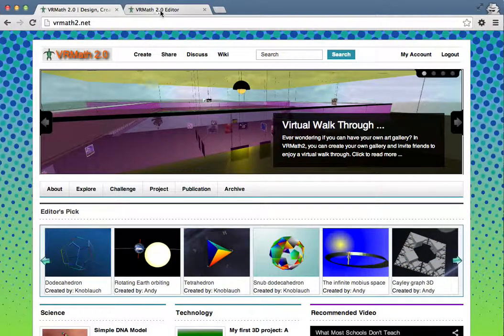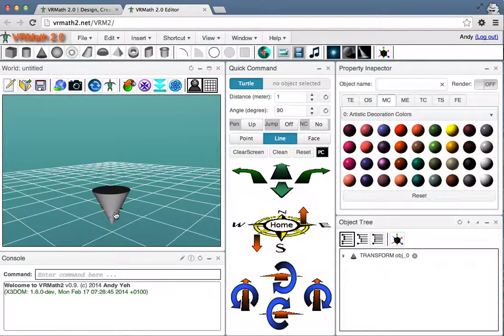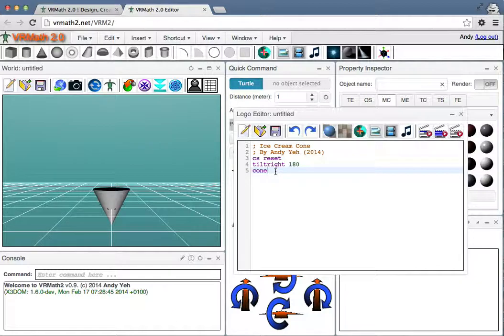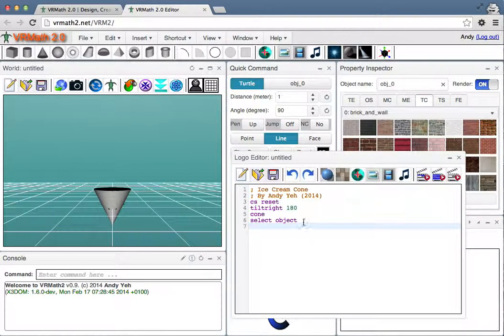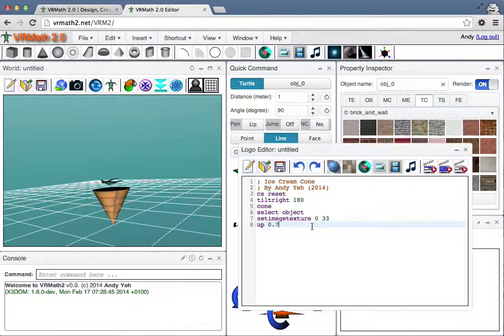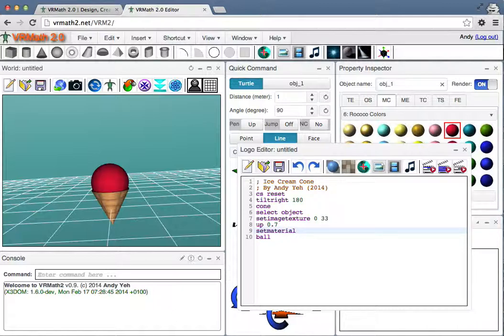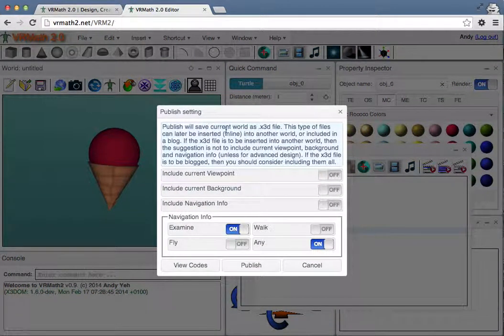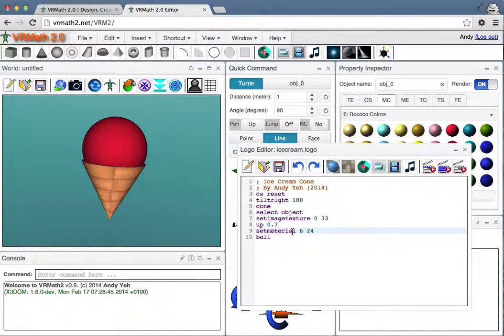Create an Icecream Cone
This video shows how to create a simple ice cream cone using both GUIs and Logo programming. When completed, the video demonstrated how to save (1) the Logo program (.logo file), (2) the screenshot (.png file), and (3) publish the virtual world (.x3d file). These three files are needed when writing a blog later in VRMath2 Community in part 2 video.